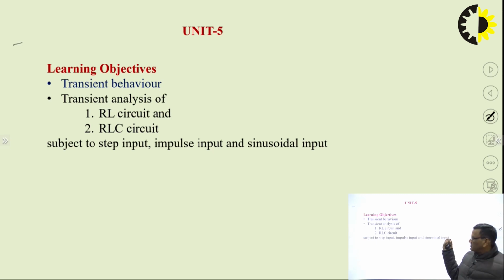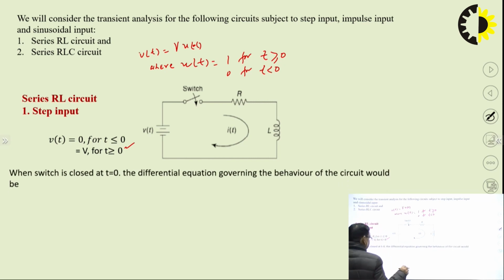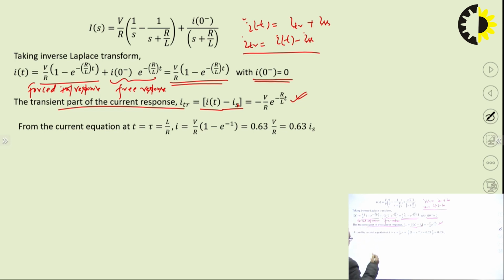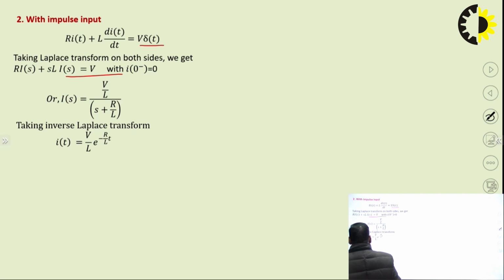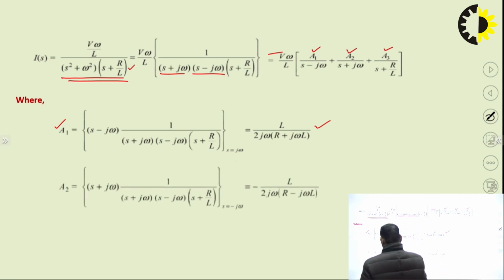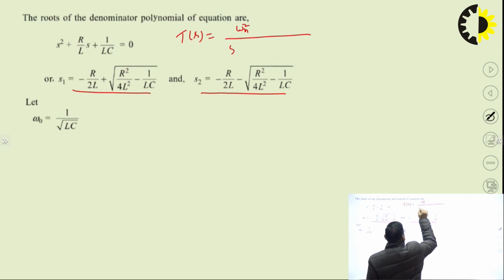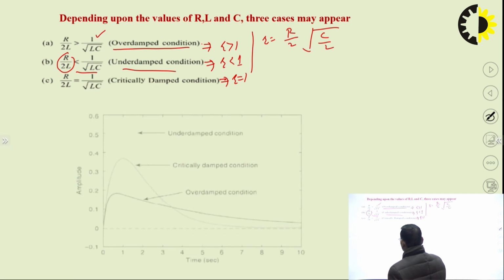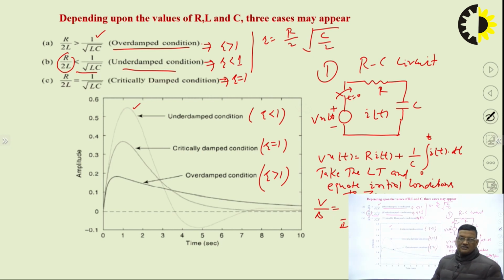''TRANSIENT BEHAVIOUR'' NETWORK ANALYSIS AND SYSTHESIS Lecture 06 By Dr A K Rai, AKGEC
The lecture cover the transient behavior's of first and second order system. Subjected to step, impulse and sinusoidal inputs.